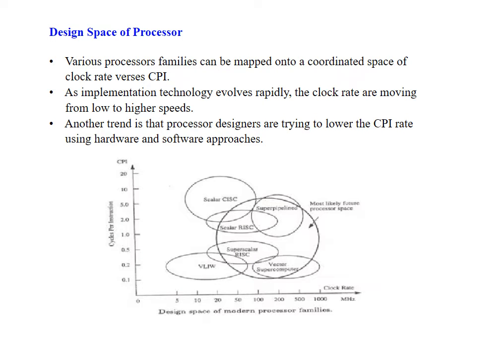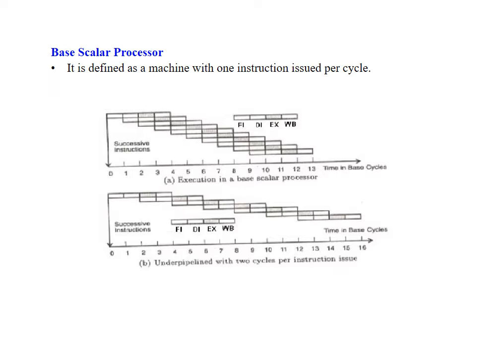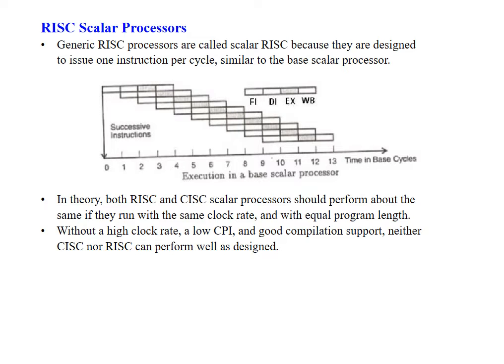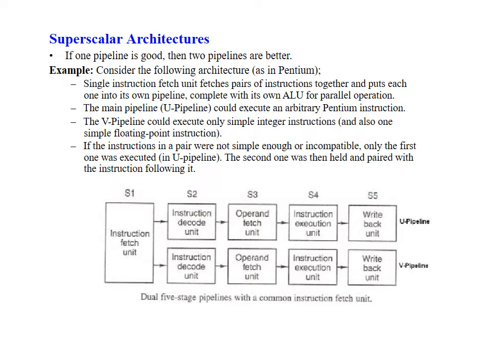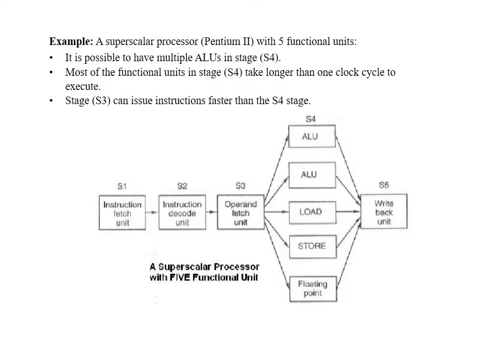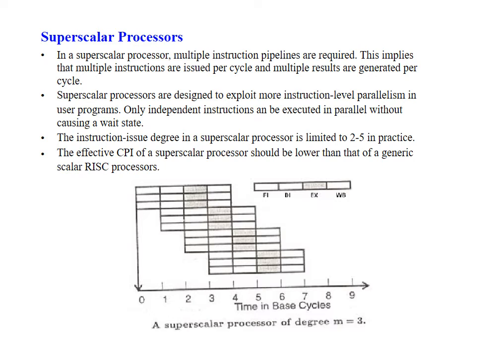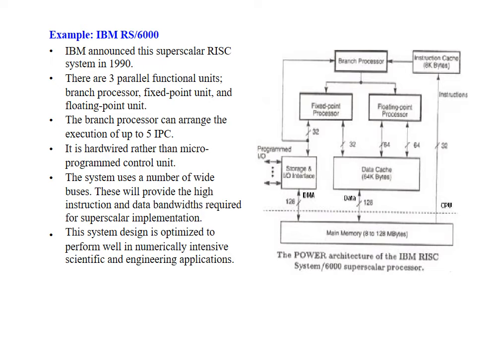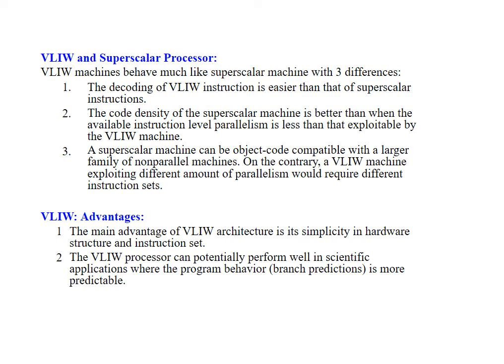Advanced Computer Organization & Architecture.Super Scalar Processor.7th mp4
Advanced Computer Organization & Architecture
Super Scalar Processor
Design Space of Processor
Base Scalar Processor
RISC Scalar Processors
Superscalar Architectures
VLIW Architecture